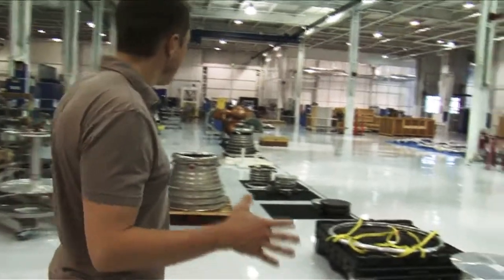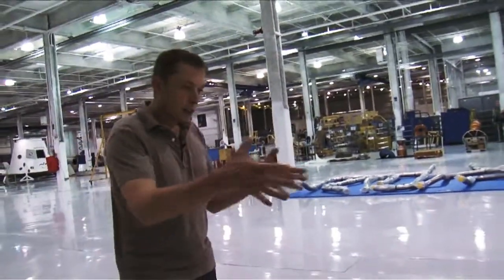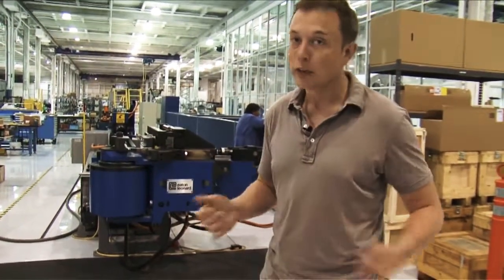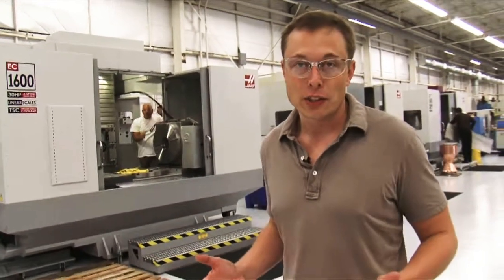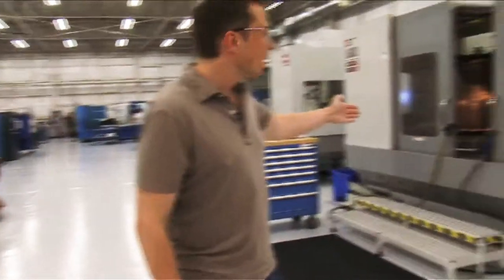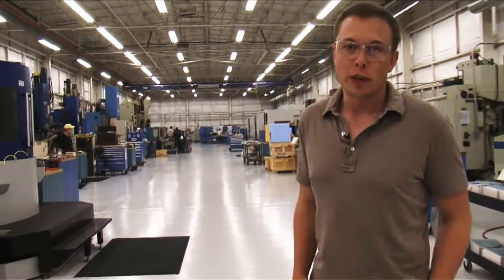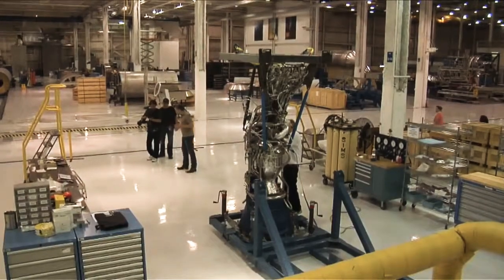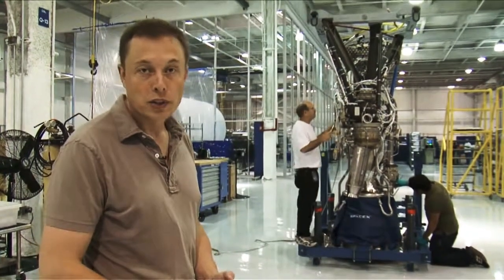Elon Musk Spacex Tour Engine